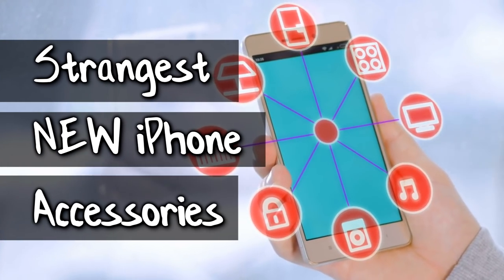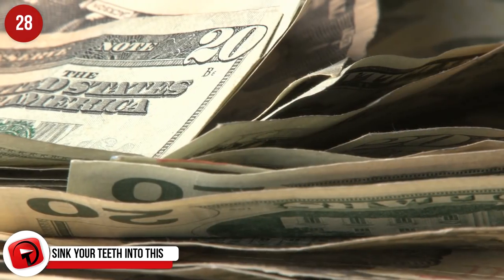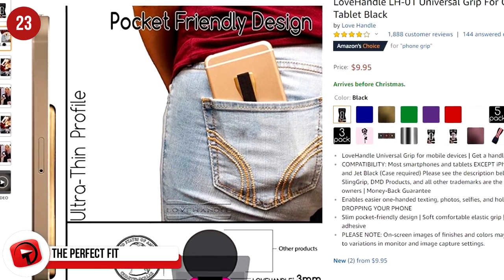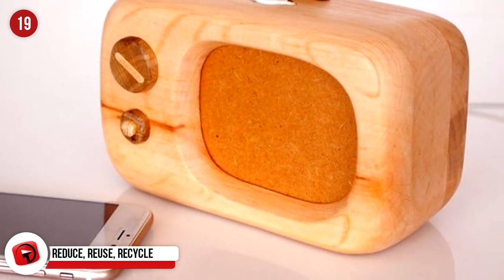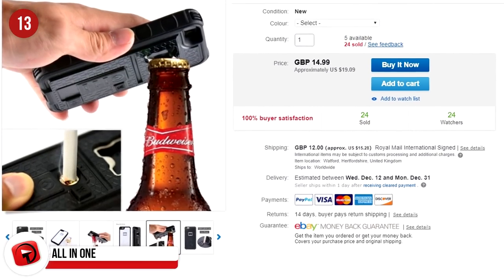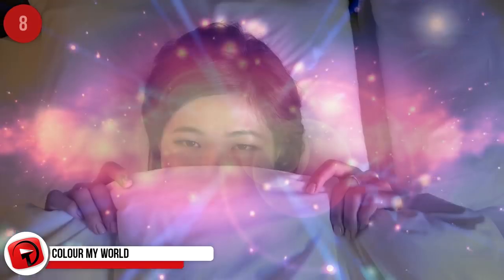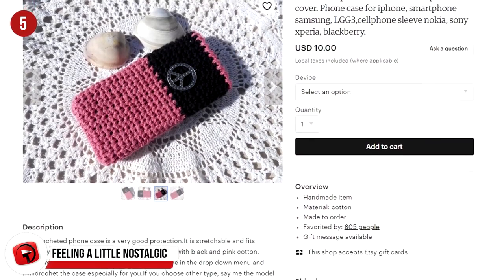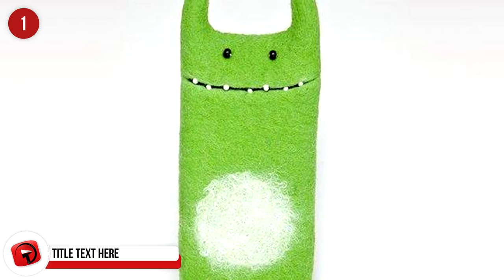Strangest NEW iPhone Accessories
Every month we are exposed to brand new phone accessories, and many of the items featured on our list today are things you never knew you needed until you saw it here! Make sure you have your credit card handy because you’re going to want to order some of these accessories before Christmas!

11 - Gamers Unite
This is the Puregear Gamer Case for Apple iPhone 5, available in red and blue and retails at $13.26 on Amazon! It’s a great collaboration between old and new school!

10 - This is awesome
There’s not a single person who does not like dinosaurs, especially when they’re super adorable like this one. It’s a cell phone holder that will find the perfect spot in any room in your home and is sturdy enough to hold your iPhone, iPad and any phone you might own! They cost $9.99 and are available in every colour imaginable.

9 - Light it up
This unusual accessory serves a dual purpose, that being an LED vanity ring, reflecting your image with two different magnifications and the other purpose is that it charges your phone on the go. It features a built-in 3,000 mAH battery which recharges via USB. It’s small, light, fits into your purse and comes in gold, pink and rose gold. It’s available through Amazon for $28.99 and is compatible with any iPhone, and if you don’t have an iPhone, don’t panic – you can use any android device.

8 - Colour My World
You will always be in the perfect mood with this Mood lamp that has 16 million different colours and hues that you can choose from. It’s the NOTTI and it’s a mood lamp that syncs to your iPhone and offers many different functions. It can pulse to the beat of your music, flashes when you receive a WhatsApp or notification and wakes you up with a gradual light that mimics the sun. It’s hard to believe that all of that will only set you back $30! So, what are you waiting for?

7 - On the straight and narrow
It may just be a power bank, which we get isn’t very special, but what makes this one strange is the size of it! It’s a 2500mAh power bank that is compatible with most devices and is so small, it can fit into your wallet! It’s the Kolumn power bank and it’s just $12! You’ll never have to lug a bulky charger around with you again, simply slip this into your wallet and you’ll be so glad you spent a measly $12!

6 - Heating things up
This is a hand warmer that leads a secret life as a phone charger. It’s been awarded Germany's Red Dot Award and heats up to 122 degrees Fahrenheit or 50 degrees Celsius. The pretty little device cannot overheat, so you never have to worry about burning and it can charge your iPhone with it’s USB Port. This is a great addition to your Christmas list and it’s available through Amazon for $30.

5 - Feeling a little nostalgic
Etsy has so many wonderful iPhone accessories, and this one will either remind you of your granny or will have you wanting to try to make them yourself. They’re crocheted covers for your phone and come in a variety of colours. They’re not badly priced at $15.16 and make very thoughtful gifts.

4 - Flower Power
This eye-catching iPhone case will ensure you’re always noticed! Be prepared to have a lot of people asking if they can feel your phone case because it’s rather unusual. It’s crafted with 130 flowers, individually made from polymer clay. It’s available on Etsy for $55.

3 - Change your turn
Now, this is taking karaoke to the next level. It’s a “Wireless Bluetooth Karaoke Microphone,” and it’s perfect for those moments when you feel the need to just belt out a tune. It features 48 LED lamps and lights up when it’s plugged into your iPhone and comes with some impressive sound effects. It has a built-in microphone, headphones, noise reduction and you can adjust the treble, bass, volume, echo and reverb.

2 - A Must-Have
It may not be the strangest product, but it’s worth a mention because you’ll get a lot of use out of it. The Mega Tiny Anti-Gravity Phone Case began its journey on Kickstarter and it’s a product that allows you to mount your iPhone on any surface imaginable. It features a Nano-suction surface on the rear side and it’s advertised as perfect for hands-free use and selfies.”

1...